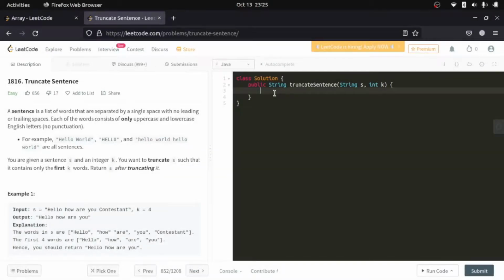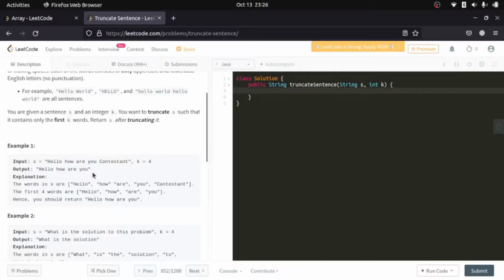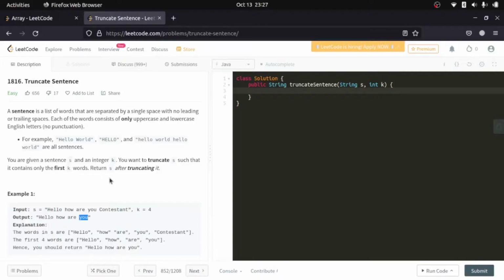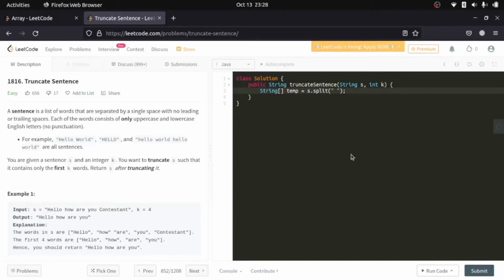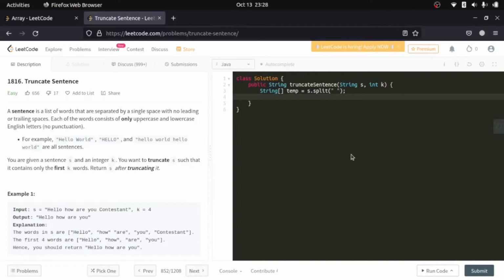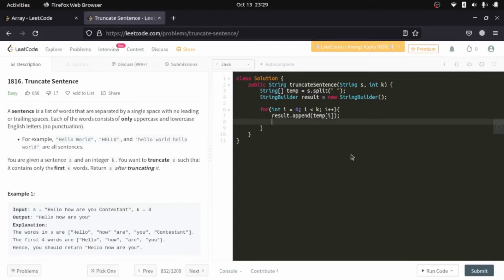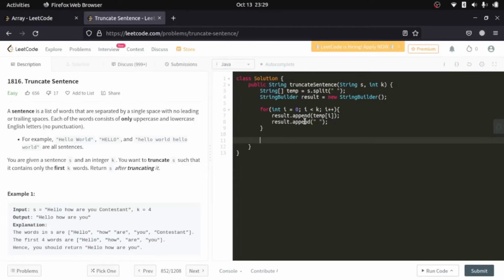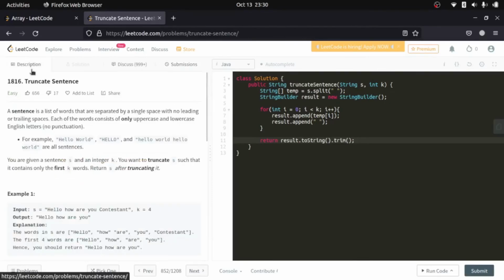LeetCode 1816 : Truncate Sentence | Solution in JAVA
Chapters:

0:00 - Intro
0:23 - Question and Explanation
1:07 - Prerequisites
2:00 - Code
4:53 - Outro